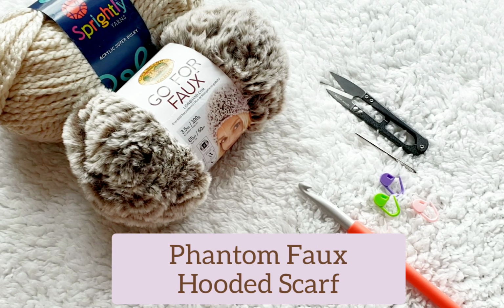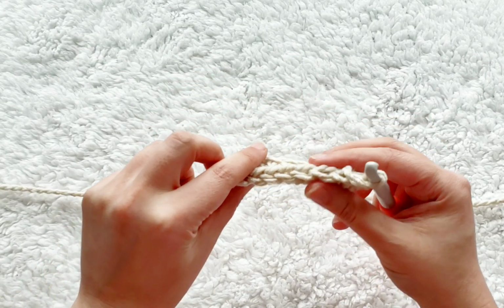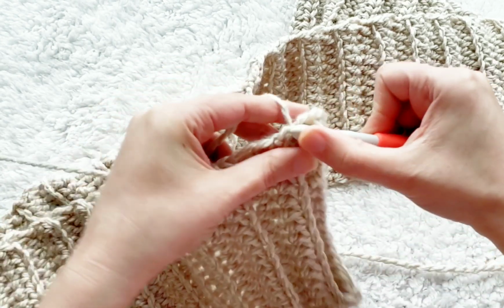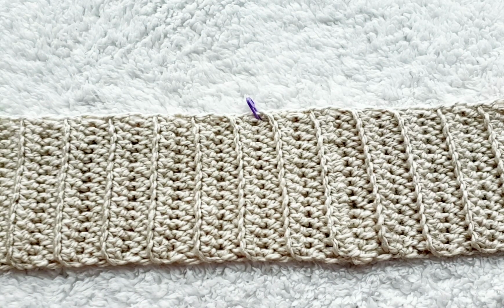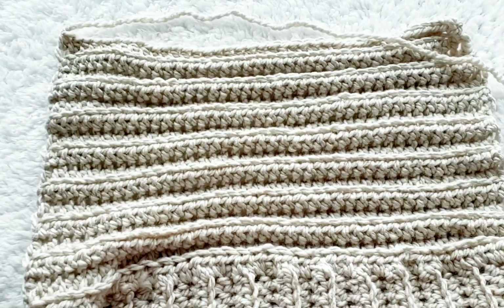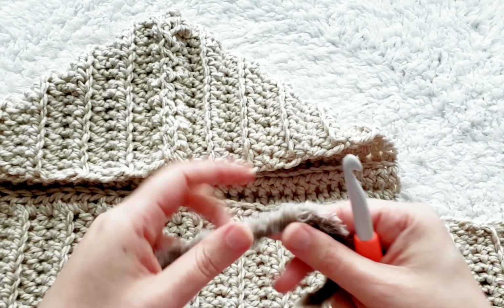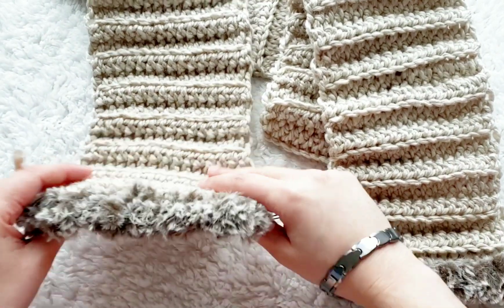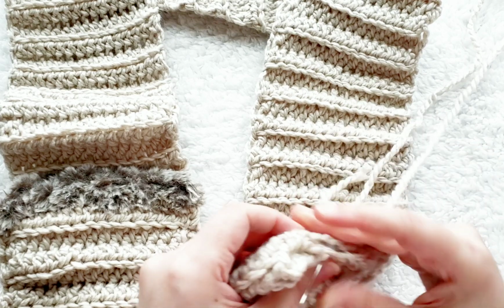Easy Crochet Hooded Scarf With Pockets- The Phantom Faux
In this video I show you how to crochet an easy, beginner friendly hooded scarf with pockets. This is my own pattern called the Phantom Faux Hooded Scarf. This will fit a teen or adult and even a pre-teen.
I used about 340 yards of a Size 6 Super Bulky yarn and 35 yards of the Faux Fur.

Please do not distribute this pattern or photos as your own and please tag me as the pattern creator should you post or sell your project.